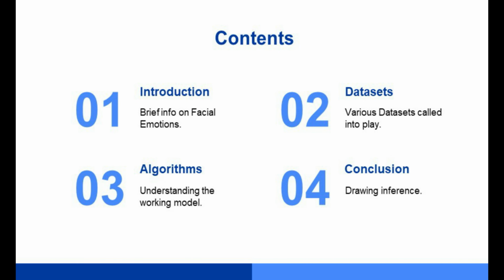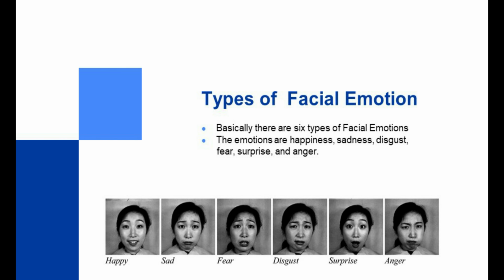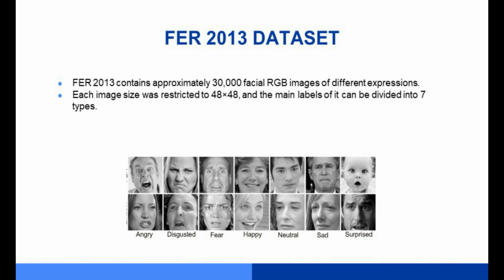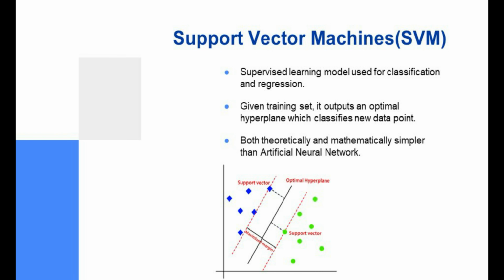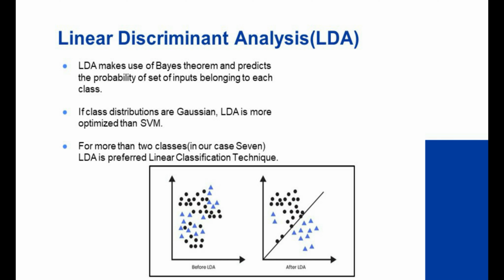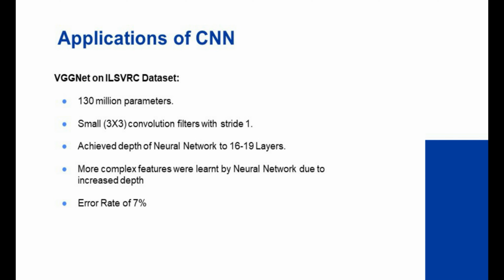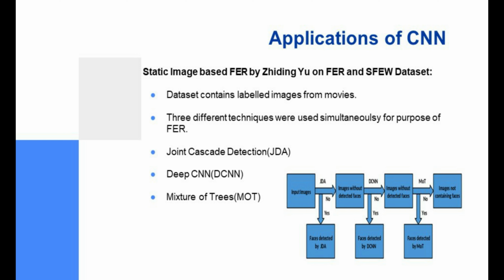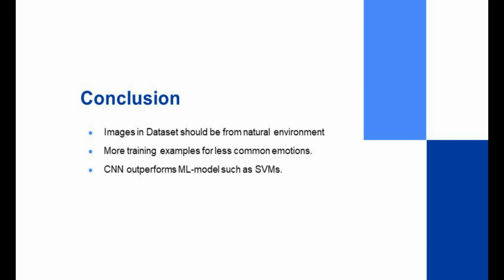Analysis of Facial Emotion Recognition